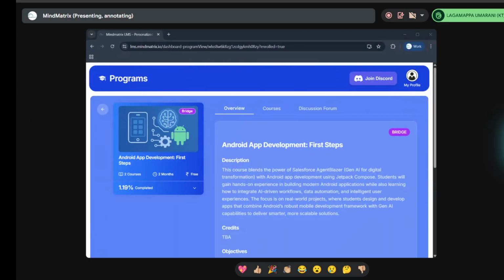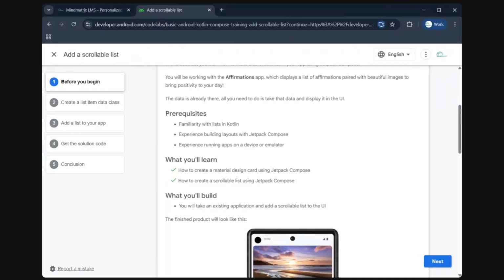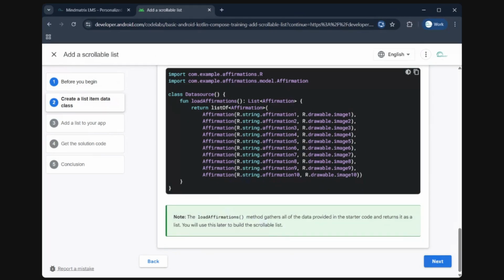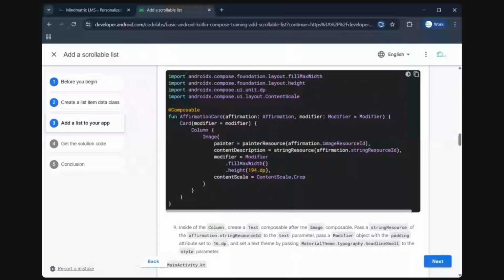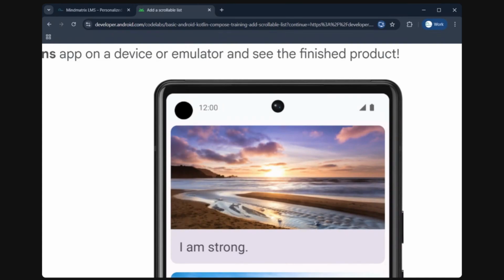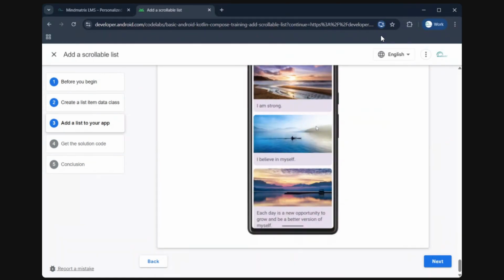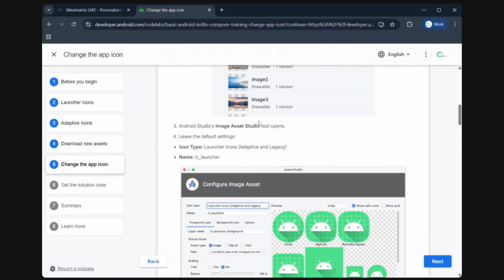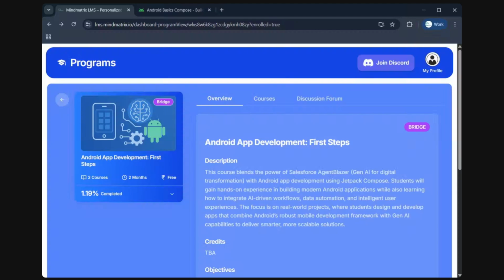MIndMatrix 2nd March Meeting